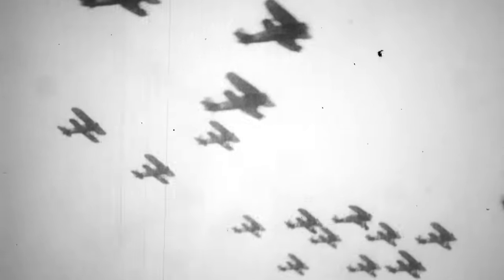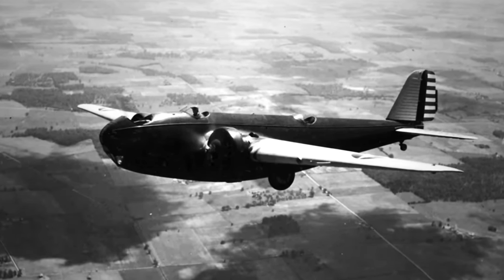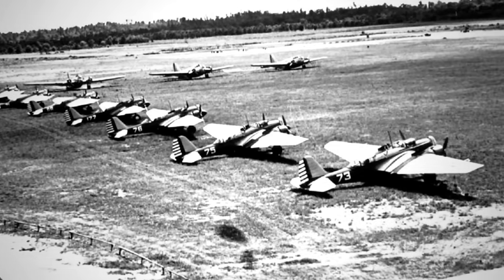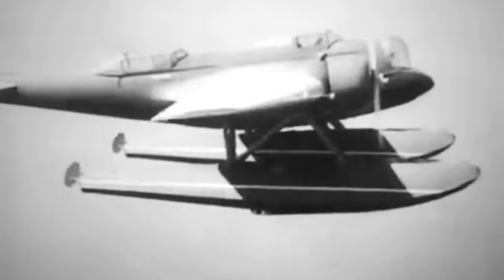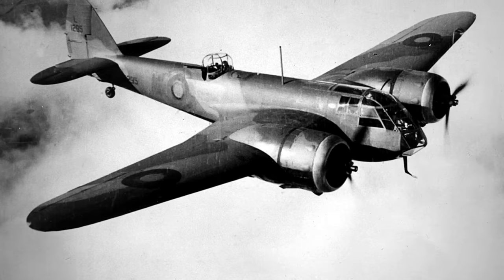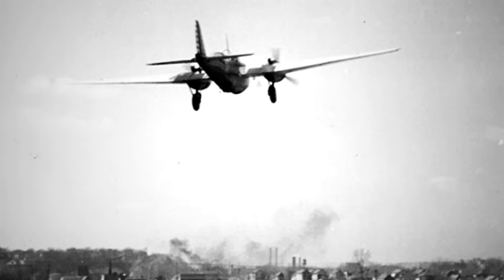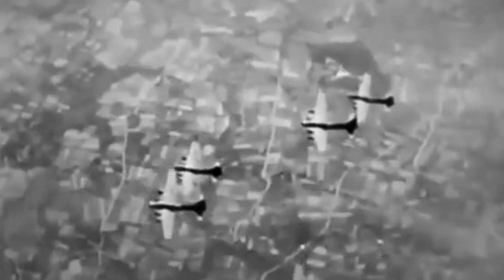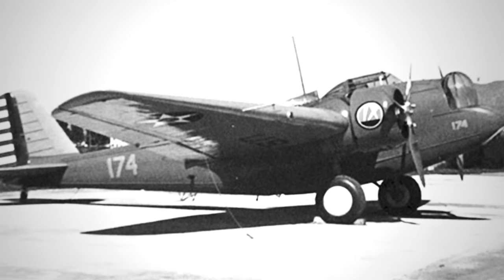The Metal US Bomber that Drove Everyone Crazy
In the fall of 1932, the U.S. Army Air Corps was on the hunt for a new bomber, something cutting-edge to keep the looming threat of war at bay. Henry Ford threw his tri-motor aircraft into the ring, taking it for a spin over Wright Field in Ohio. But military bigwigs weren't quite sold. The tri-motor, born in 1925, felt more like a blast from the past than a leap into the future.

The Air Corps was serious about finding a bomber that could go the distance—fly overseas and make it back in one piece. They opened up the floor for contenders, testing them out at Wright Field. Ford's tri-motor had its shot, and so did Boeing's Model 215. But it was the crew from Glenn L. Martin Aircraft Company, cruising in their YB-10 with retractable landing gear, that made the Air Corps sit up and take notice.

As the YB-10 gracefully touched down on the runway, it was the answer to their prayers. It could fly the miles, handle the overseas missions, and bring everyone back home safely. And just like that, with the YB-10, the Air Corps had found what they'd been looking for.